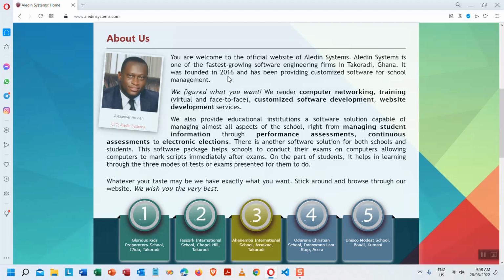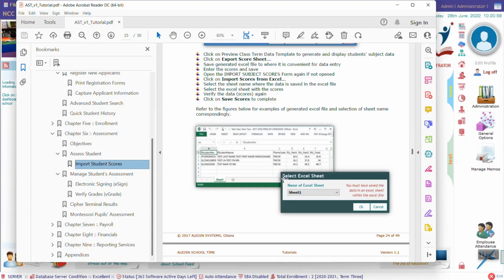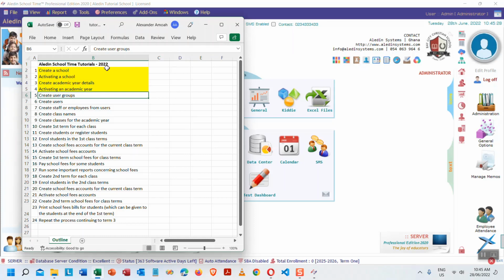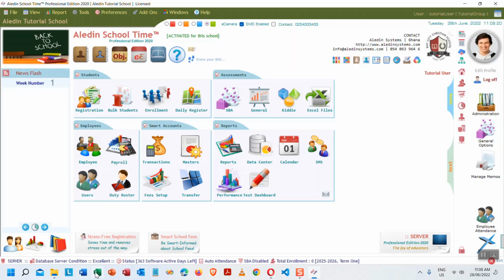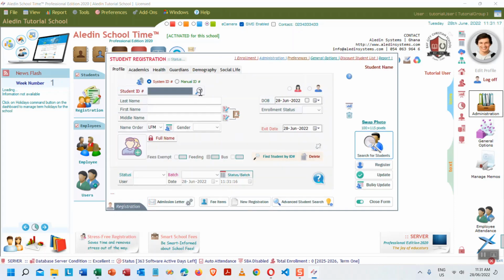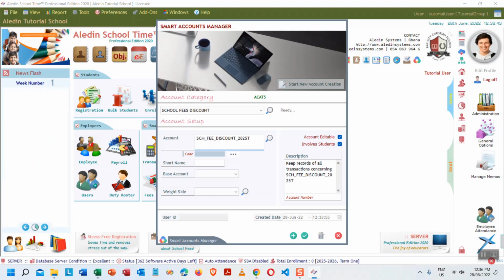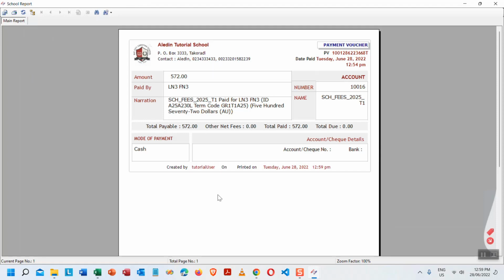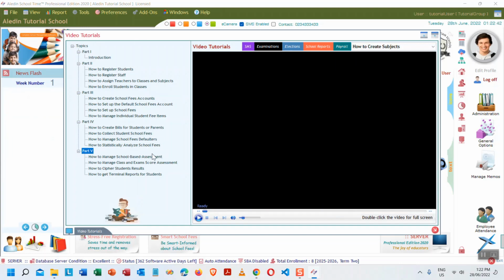Aledin School Time Tutorials 2022: June Edition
Learn how to create school, classes, terms, academic year details. Moreover, you will learn how to register students using the registration form and also be able to do user and student bulk registration. Learn how to setup school fees accounts. Learn how to create school fees for classes and how to bill individual students. Also, you will learn how to create student bills taking into consideration any previous arrears.